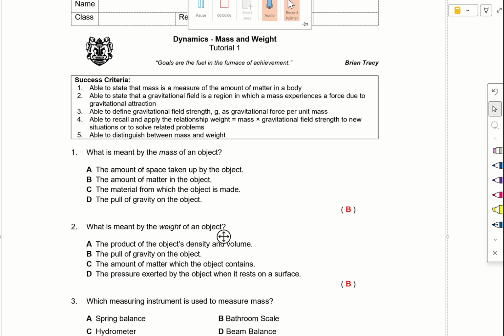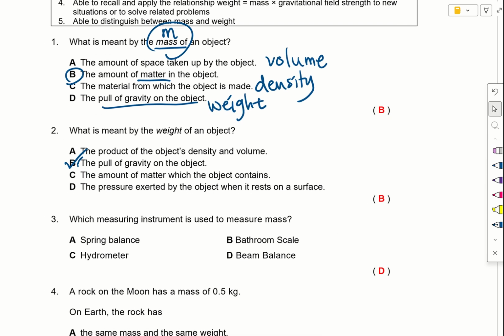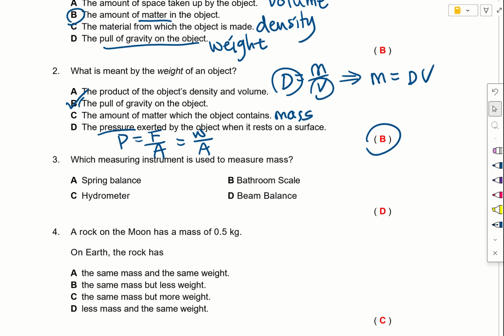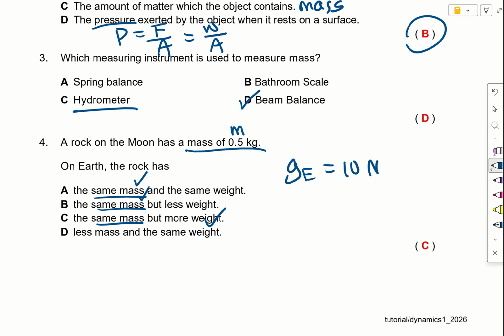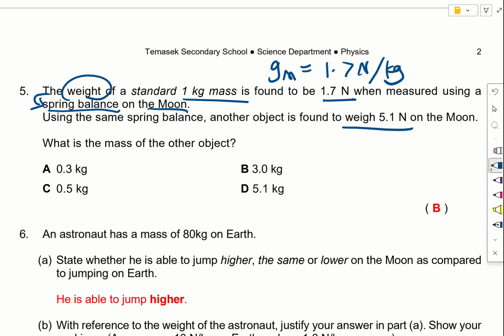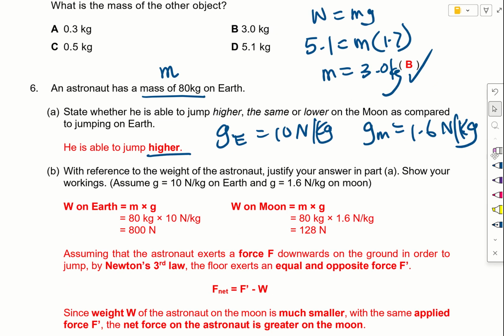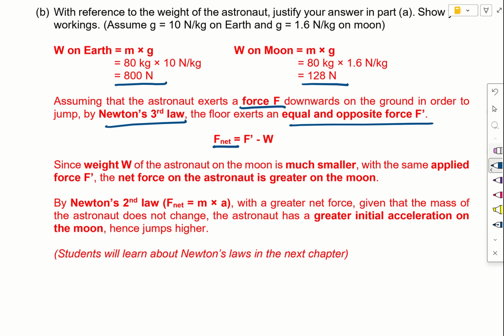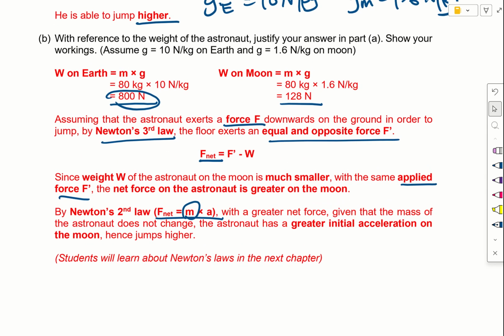Dynamics I Tutorial Answer